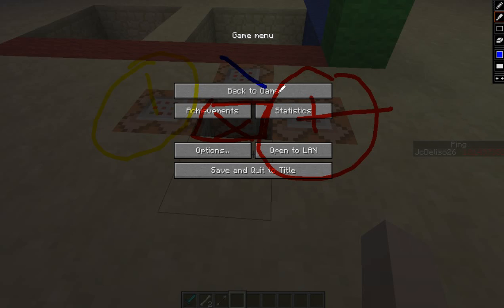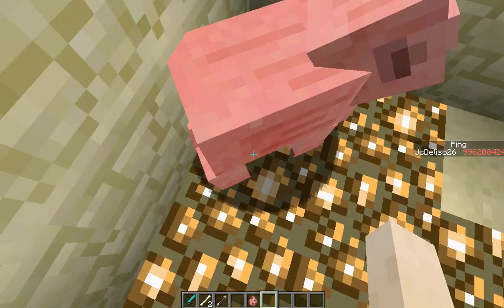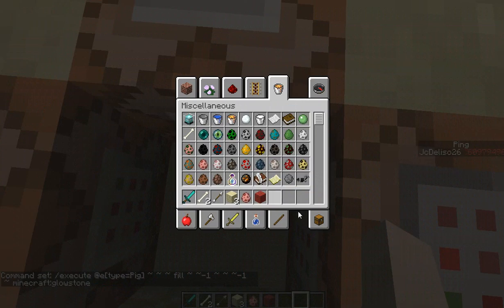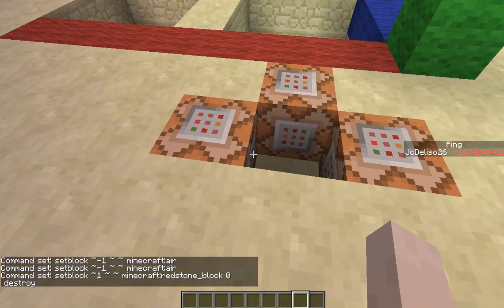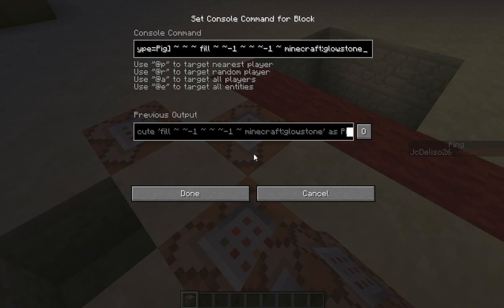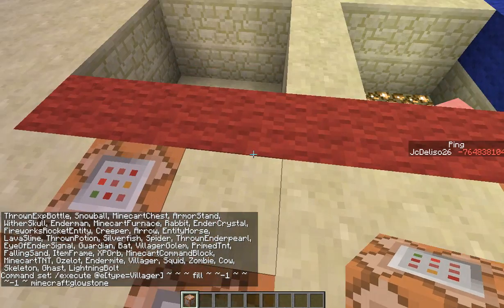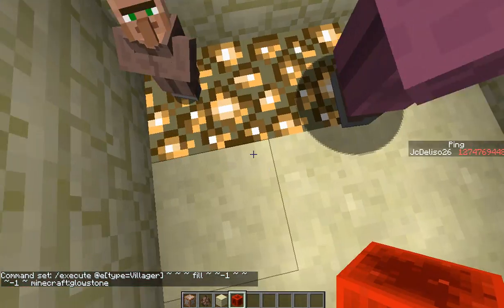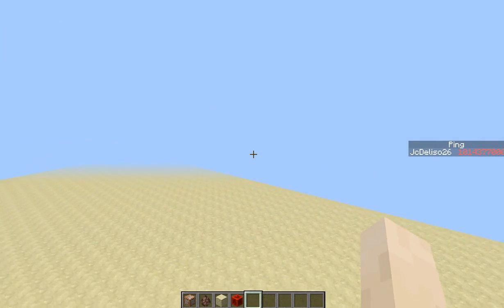1.8.2 Minecraft RedStone Clock (Not Lag Type)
This Clock makes no Sound no Lag
it is Faster than a normal Clock

Left Side Command Block:
setblock ~-1 ~ ~ minecraft:air

Right Side Command Block:
setblock ~1 ~ ~ minecraft:redstone_block 0 destroy

Execute Command:
/execute @e[type=Villager] ~ ~ ~ fill ~ ~-1 ~ ~ ~-1 ~ minecraft:glowstone